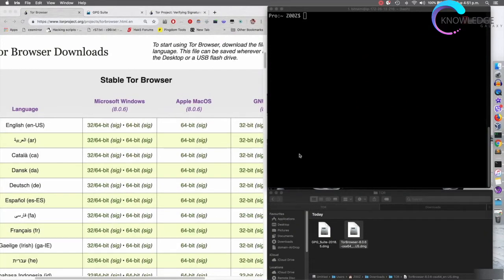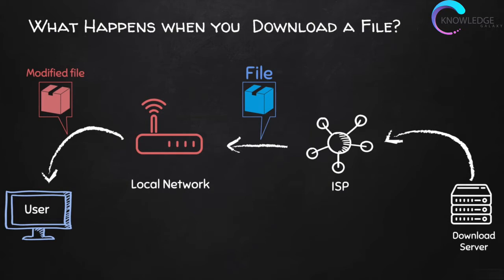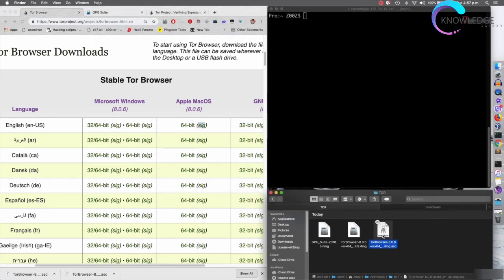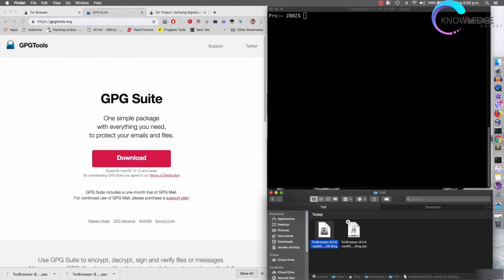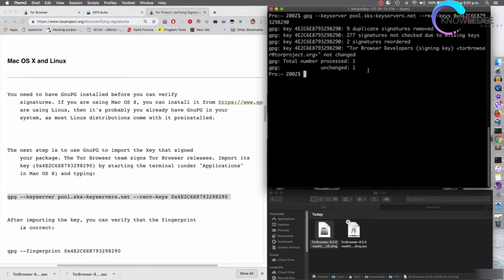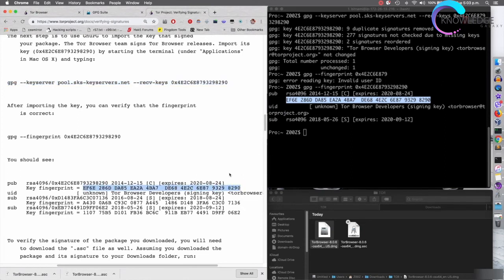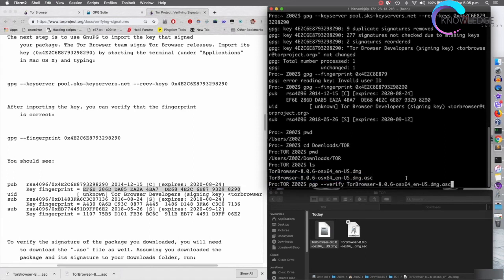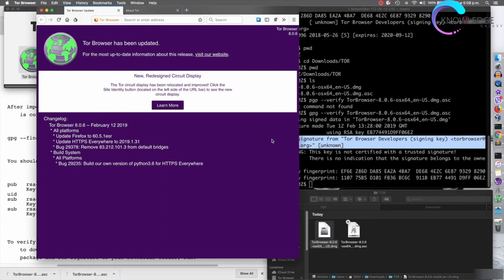Verifying & Installing TOR Browser on Mac OS X | How To Download and Use Tor Browser | Tor 2021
Hello Guyz I'm back with a new Video.Hope you guys enjoy this video and show your satisfaction by clicking the thumbs up button and If you have any doubts ask me in comment section and I'll try my best to solve it.

How to download and use Tor Web Browser version 9 for 2021. This video will explain what the Tor Browser is and how to download and configure it.
- What is Tor Browser? Tor Browser is a web browser, like Mozilla Firefox or Google Chrome. The Tor Browser protects your privacy and identity on the internet by hiding your IP address.

Video tutorial showing how to download, install, setup, and use Tor Browser safely and anonymously on Mac os X step by step. Download Tor Browser to stay anonymous, safe, secure, and private on the web and also to access the private/dark/deep web anonymously.

If you're interested in learning about EVERYTHING you need to know about security, privacy, and anonymity--check out Go Incognito, a free and in-depth course taking you from start to finish

Soon I'll be making a separate video on installing TOR in Android.

Keep Learning And Keep Improving

"Nothing else just your cooperation inspires us to do hard work and move forward"